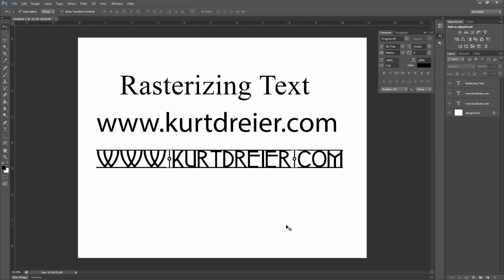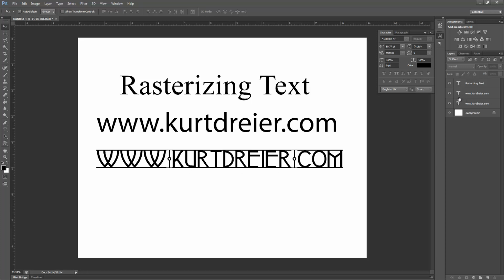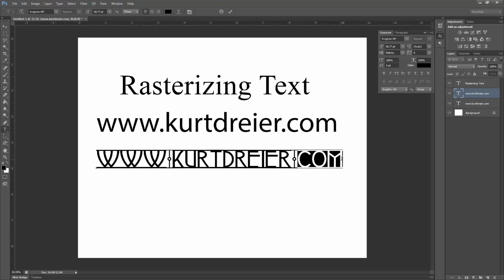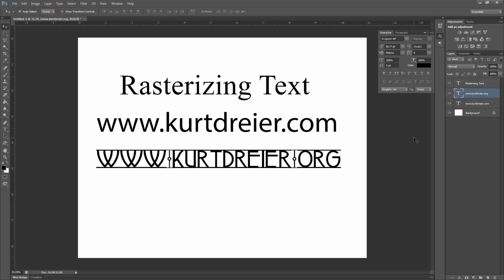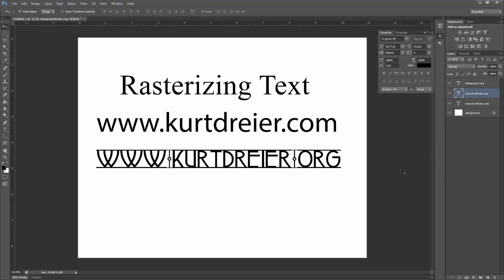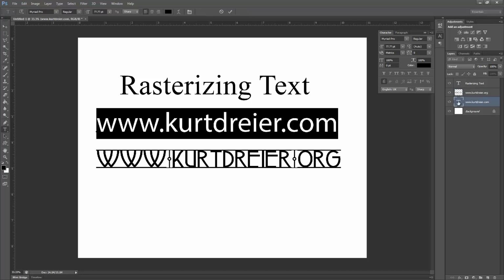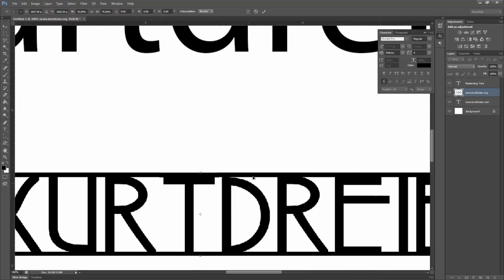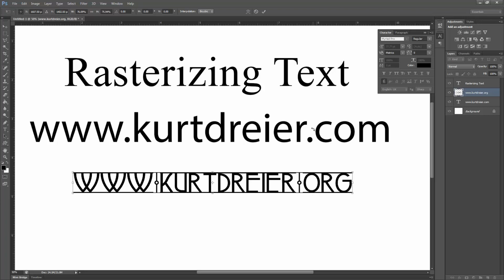Rasterizing Text Why and How